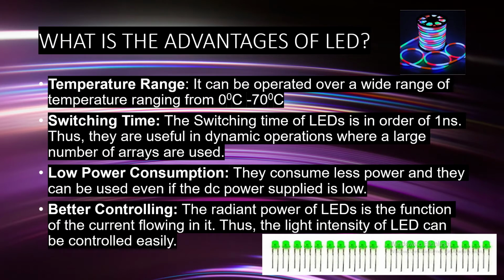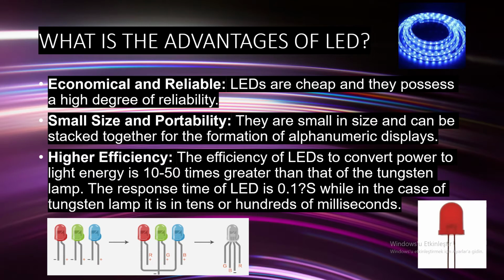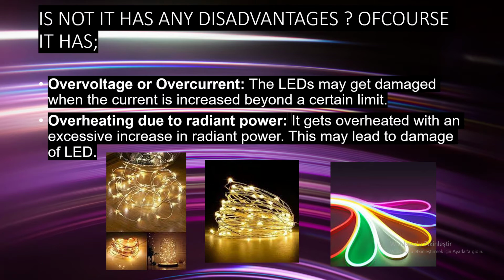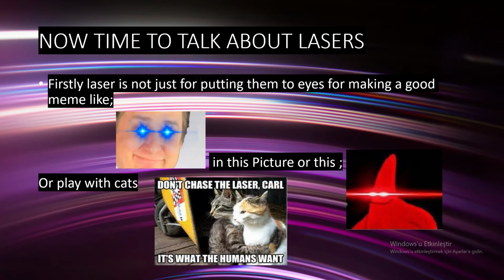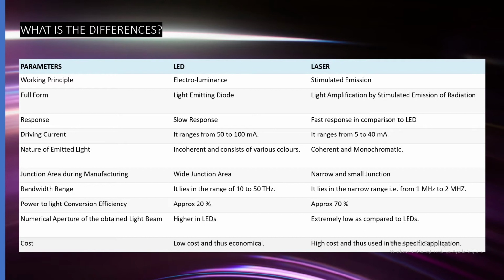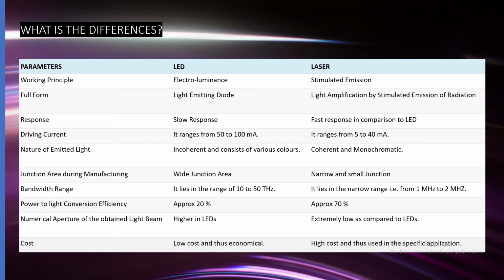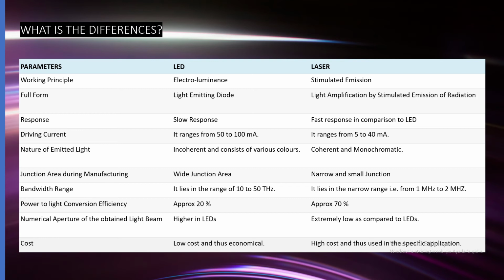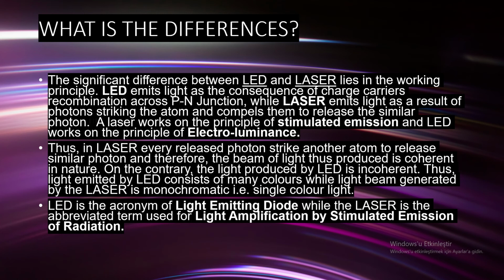My Presentation About LED VS LASER